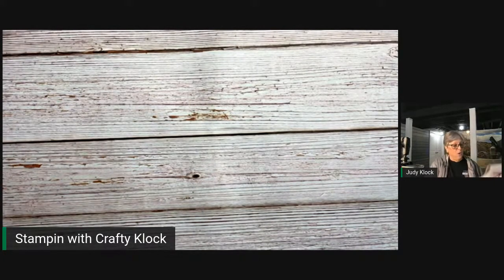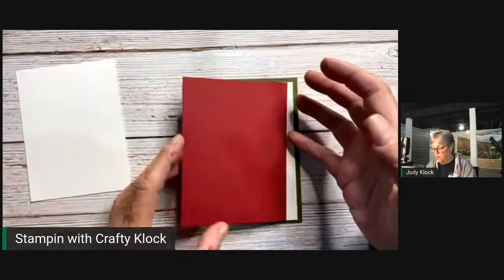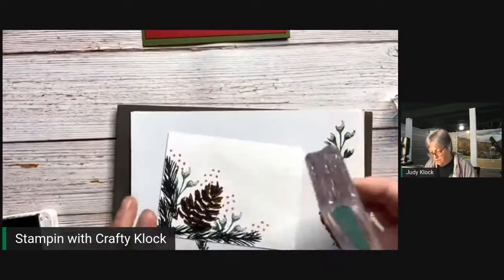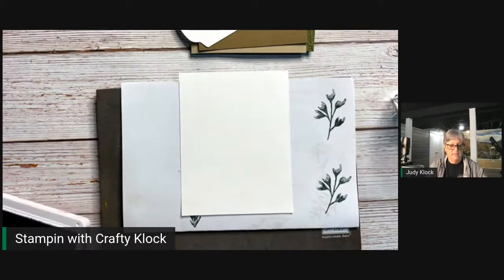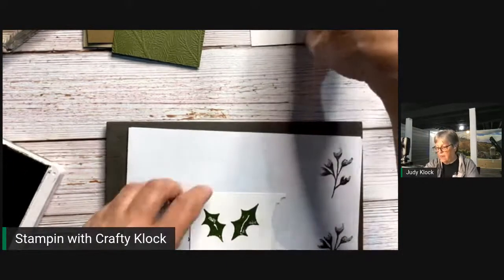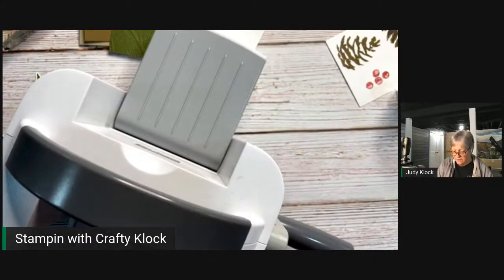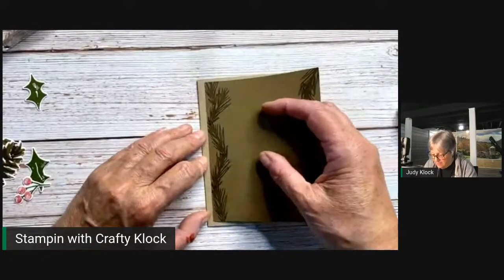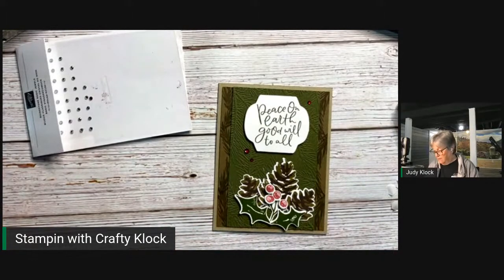Let's get ready for Christmas!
We're getting ready for Christmas by making some cards with the Christmas Season stamp set and matching dies. We'll pair this with the Hope and Peace stamp set for some beautiful sentiments.  When do you start your Christmas cards? Happy Stamping!

Judy Klock
Stampin' Up! Independent Demonstrator

I am an Independent Stampin’ Up!® Demonstrator and all images are copyright Stampin’ Up!®